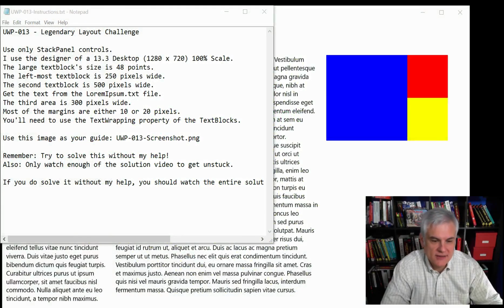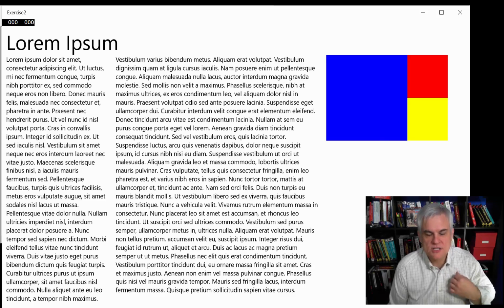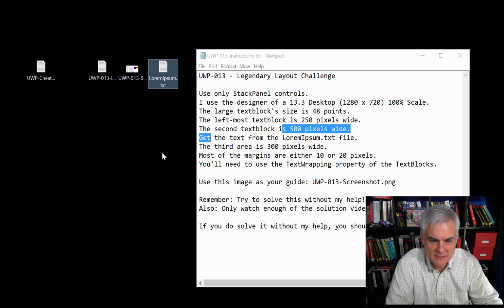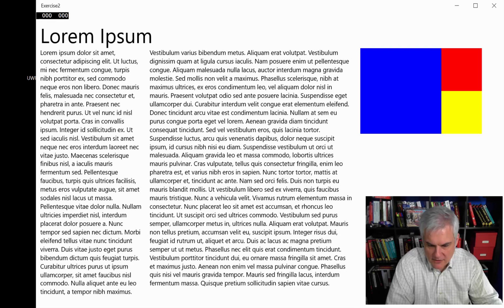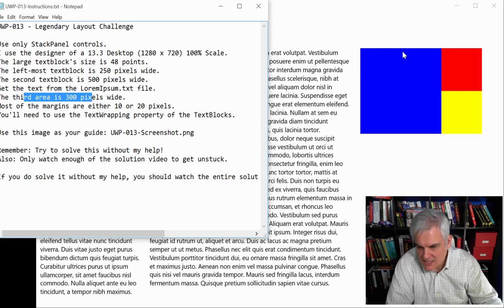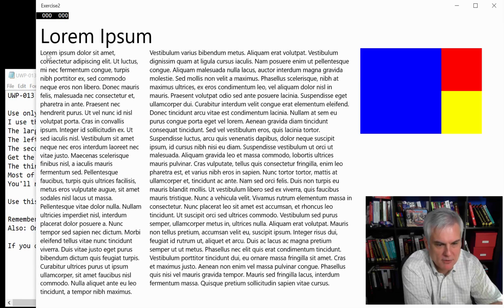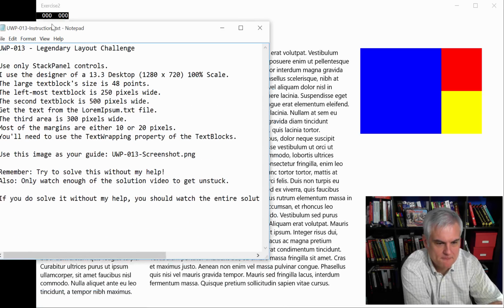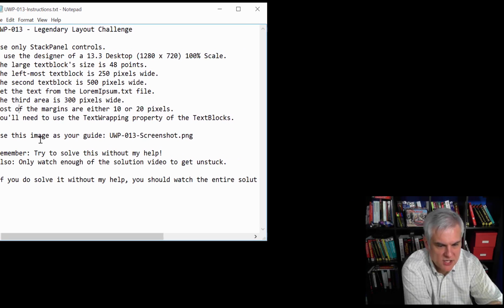13 Legendary Layout Challenge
Next up, can you shape and mold the XAML to produce the layout of this challenge with the StackPanel?